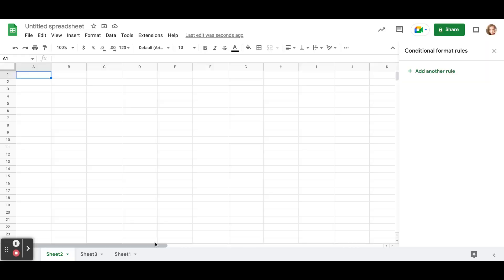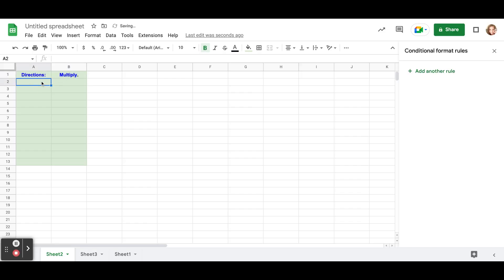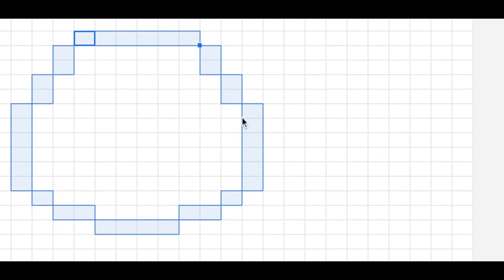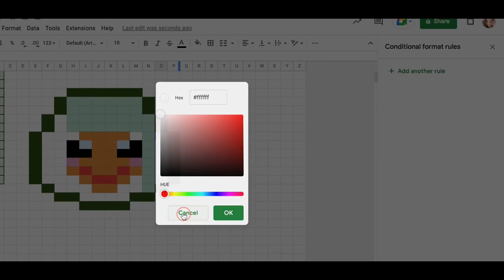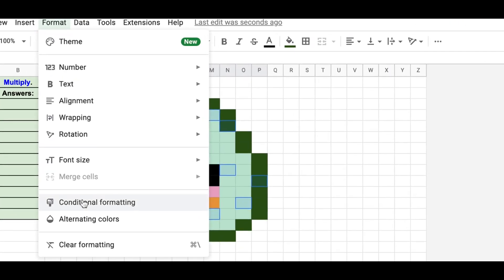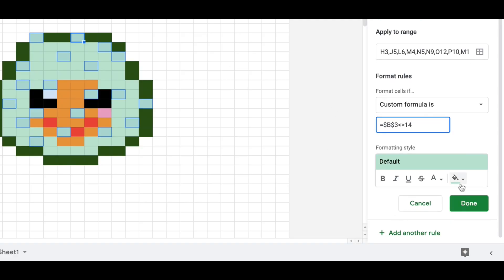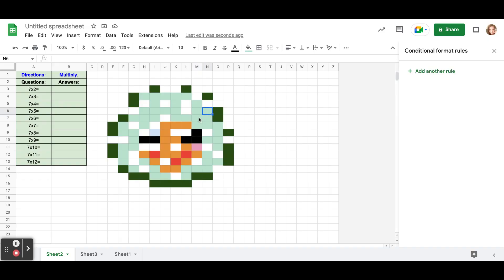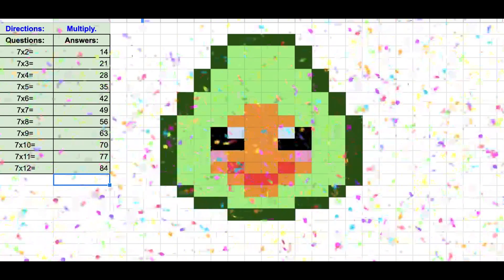Magic Pixel Art Tutorial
Lear how to create Magic Pixel Art in Google Sheets.